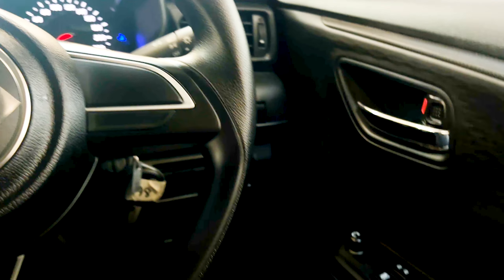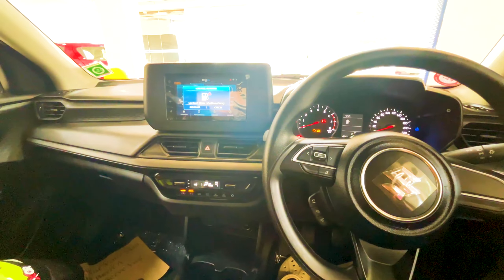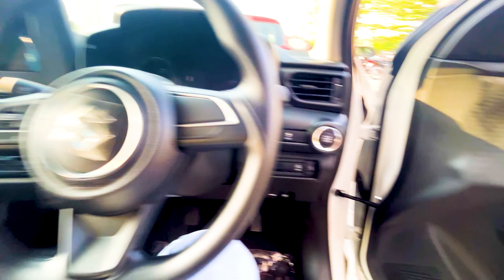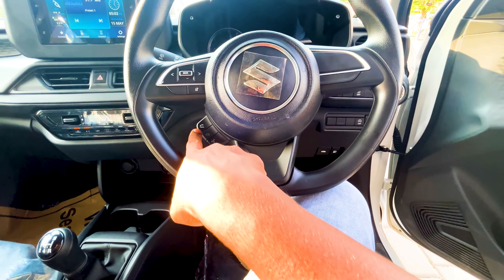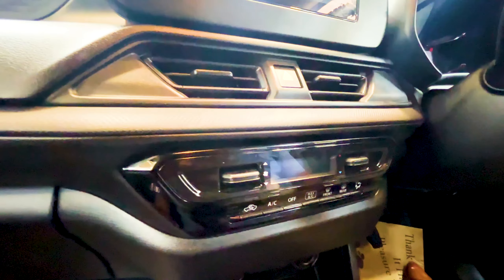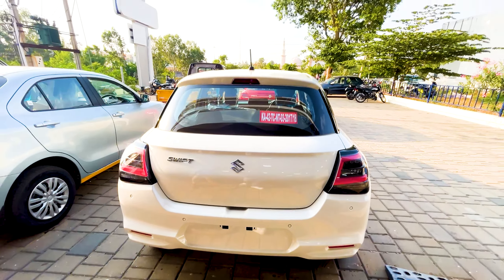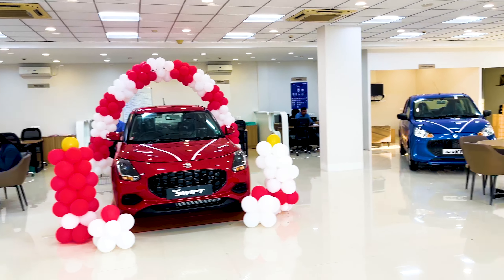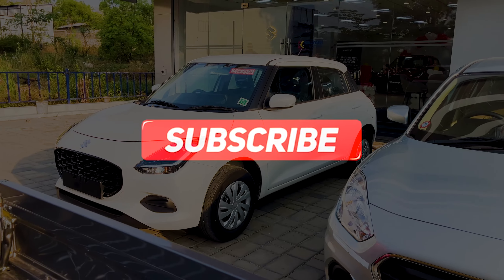My First Car Review | The New Epic Swift 2024 | Hemanth: 96862 84943 | Bidadi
Maruti Suzuki Arena (Kalyani Motors, Bidadi, Ramanagara)
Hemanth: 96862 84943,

2024 Maruti Suzuki Swift
Body style: Hatchback
Cargo volume: 265 L
Engine cylinder configuration: Straight engine
Dimensions: 3,860 mm L x 1,735 mm W x 1,520 mm H
Number of doors: 5
Driveline: Front-wheel drive